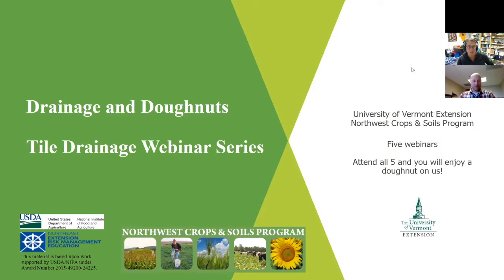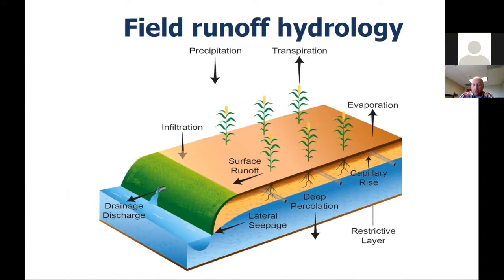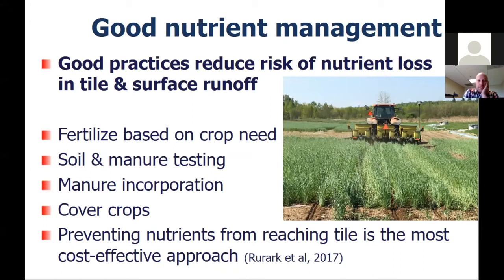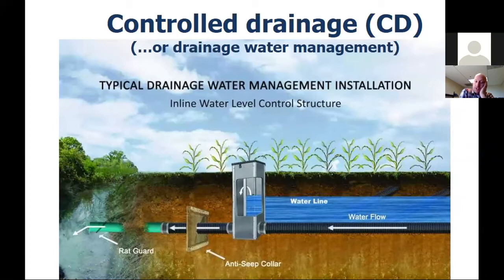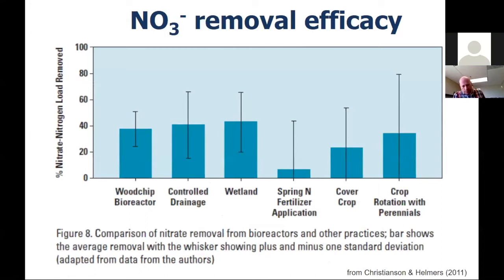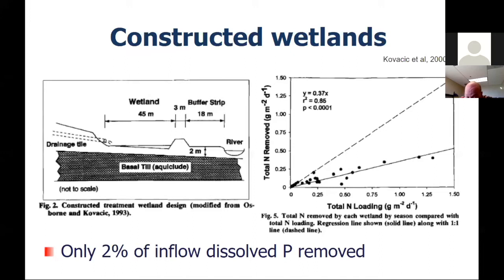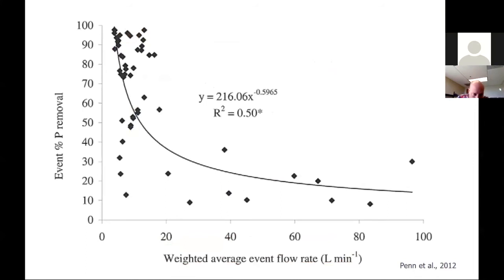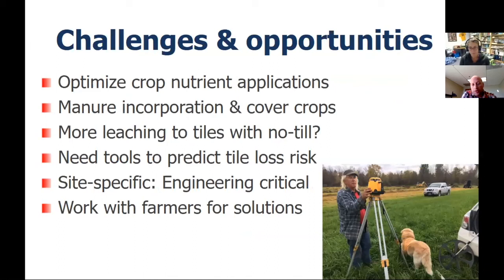Drainage and Doughnuts Tile Drainage Webinar Series #3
Wednesday, October 31 – Tile Drainage and End of Tile Management in New York with Eric Young, USDA ARS – Marshfield, WI. This material is based upon work supported by USDA/NIFA under Award Number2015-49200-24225.